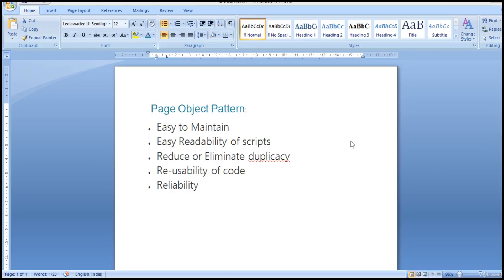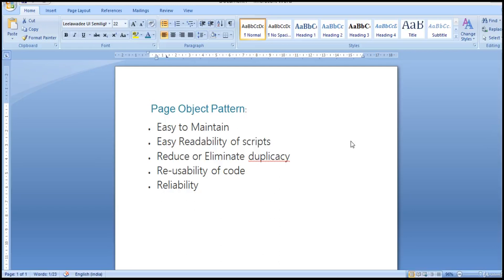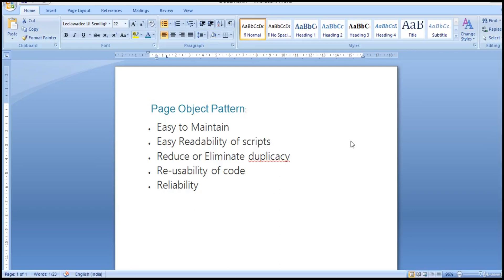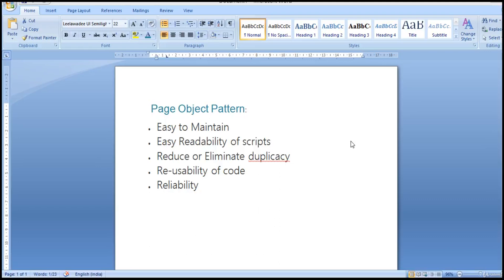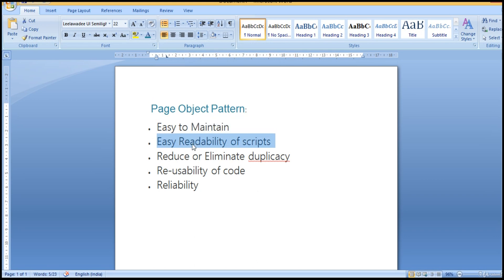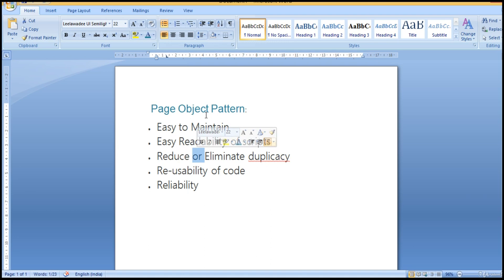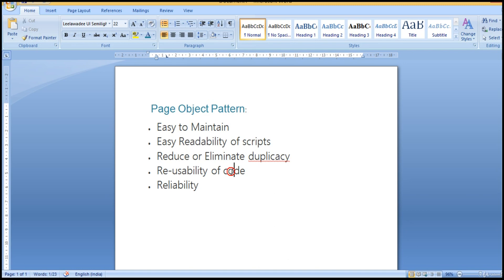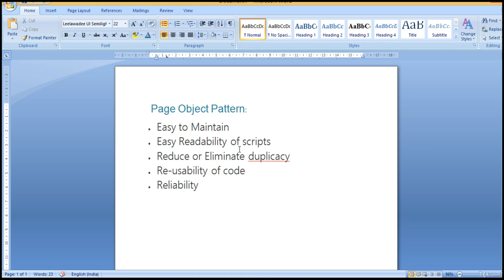91- What is Page object model Appium Mobile Automation Tutorial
Importance of Jenkins in Test frameworks

📱 What You'll Learn:

🚀 Why This Series:

🎓 Who Should Enroll:

Automation Testers
Software Developers

jenkins ansible tutorial
jenkins api guide
jenkins api tutorial
jenkins automation tutorial
jenkins aws tutorial
jenkins beginner tutorial - step by step